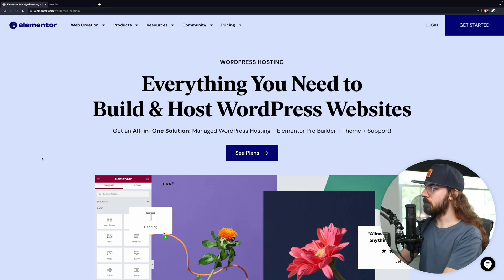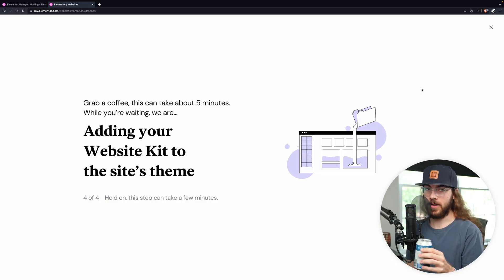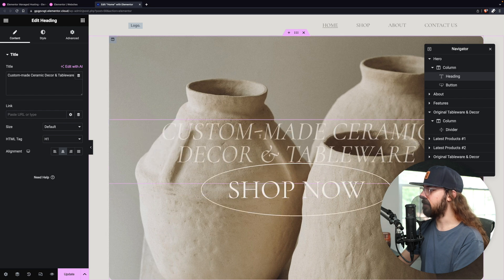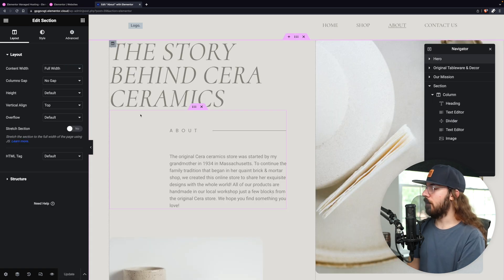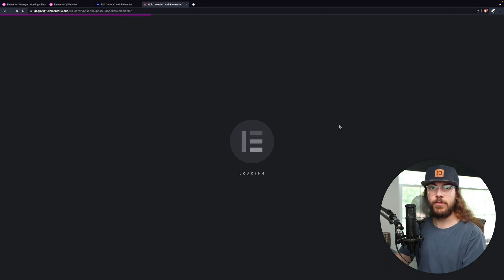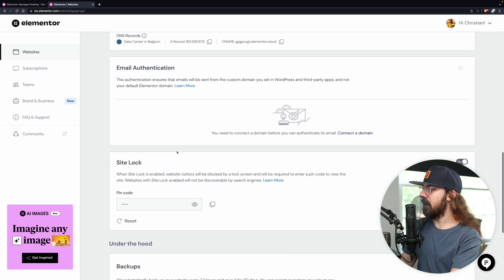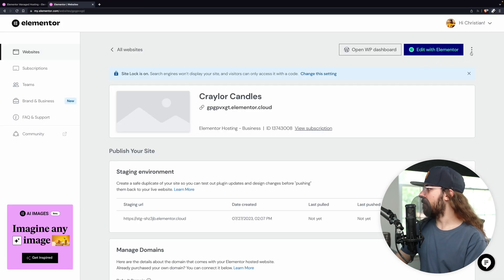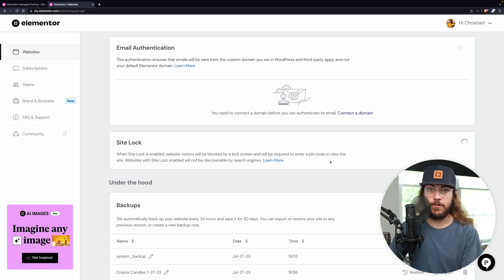How to Create a WordPress Website in 2023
Elementor Hosting is the easiest way to build a WordPress website! Here's how to create a WordPress website in 2023 with Elementor Hosting and Elementor Pro.

0:00 - Getting Started with Elementor Hosting
1:08 - Naming Your Website
1:16 - Picking an Elementor Kit
2:12 - Using Elementor
2:30 - Using the Navigator
3:03 - Editing Sections & Columns
3:41 - Editing Items
4:22 - Using Elementor Finder
5:16 - Importing Page Blocks
6:36 - Editing Global Settings
7:50 - Building Forms
9:21 - Restoring Backups
9:56 - Staging Environments
11:01 - Accessing SQL Database
11:24 - Accessing SFTP Credentials
11:48 - Elementor Support
12:50 - Disabling Site Lock